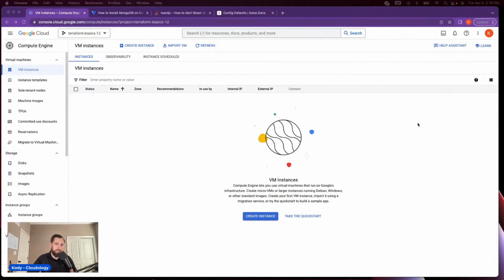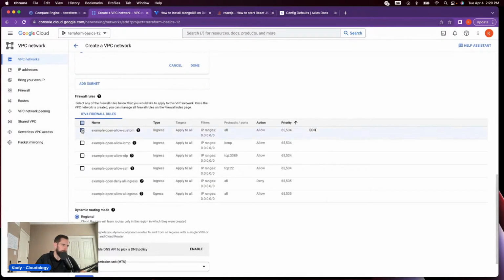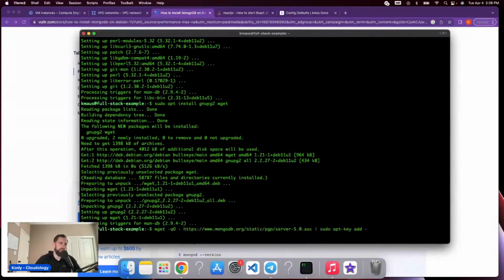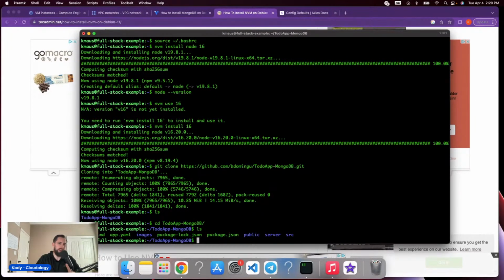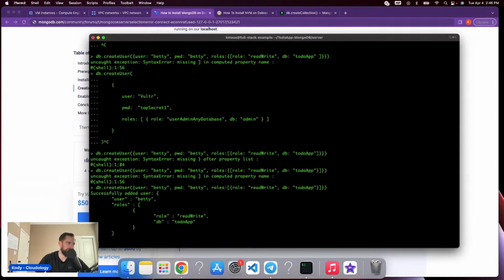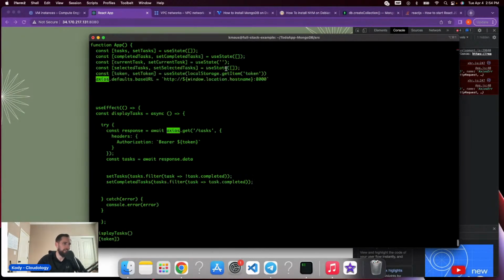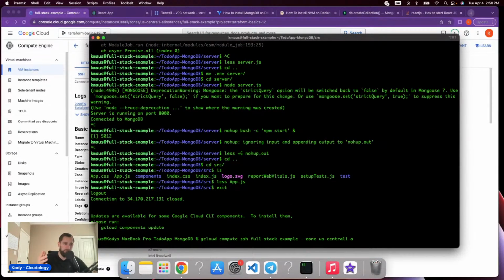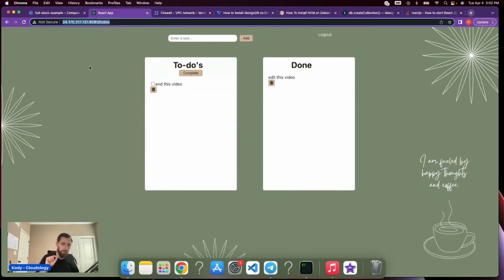How To Deploy A Full Stack React App on Google Cloud Platform | Small to Medium Sized Application